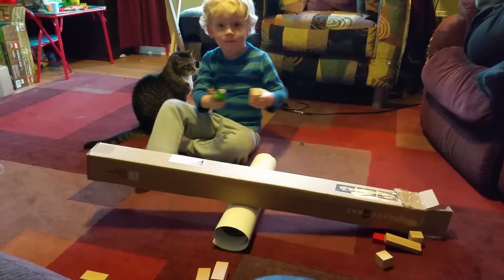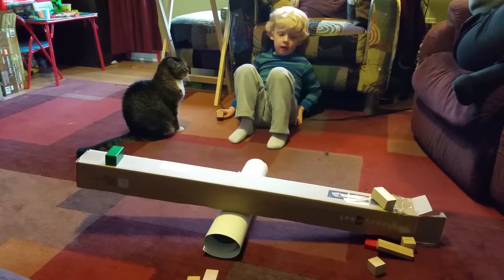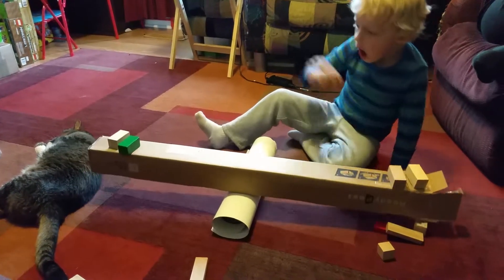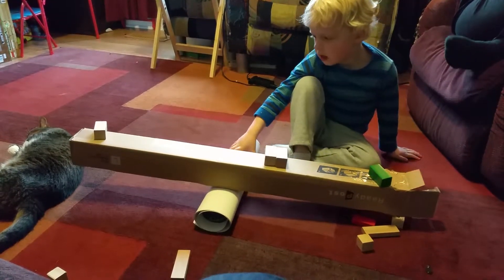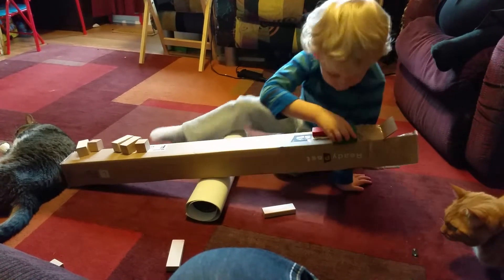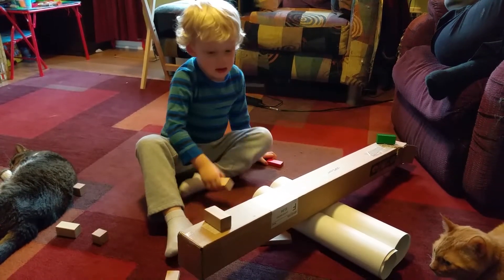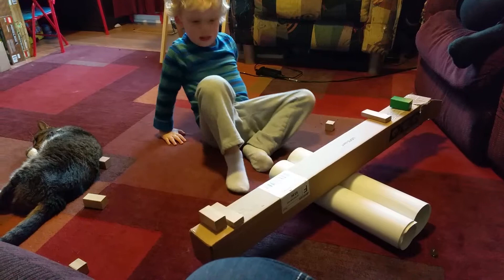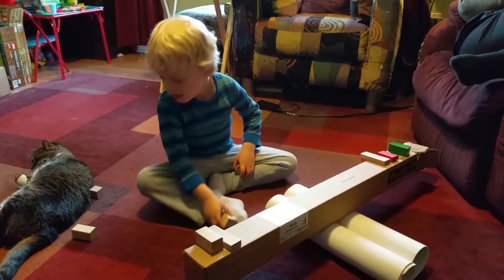Balancing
How many blocks on each side to balance the mailing tube?